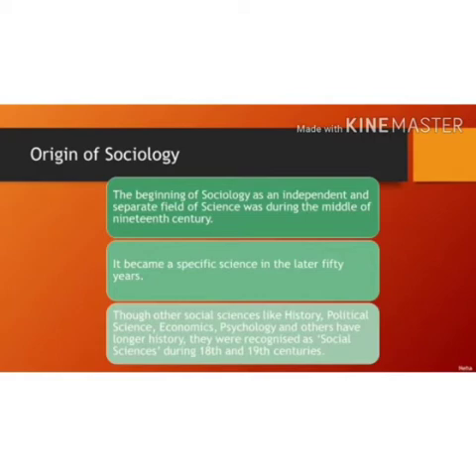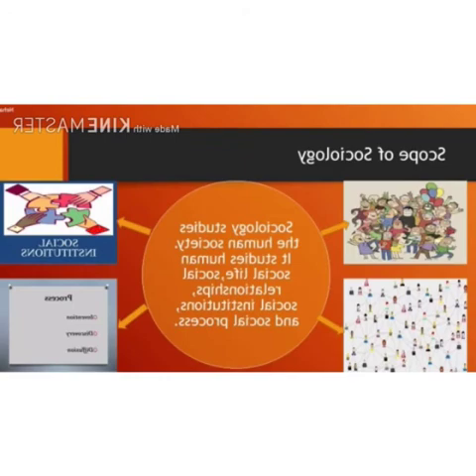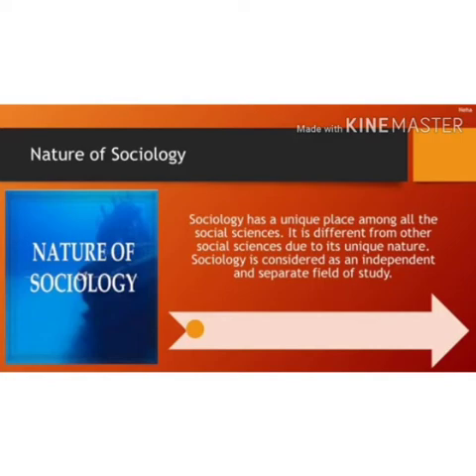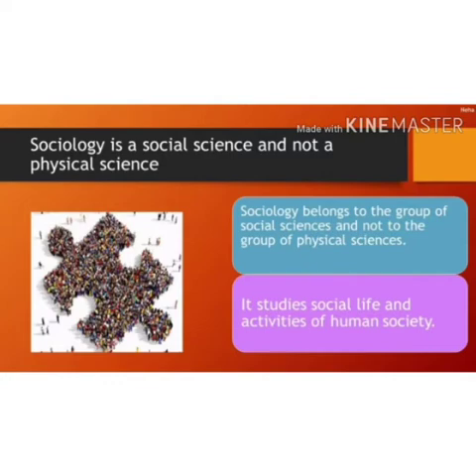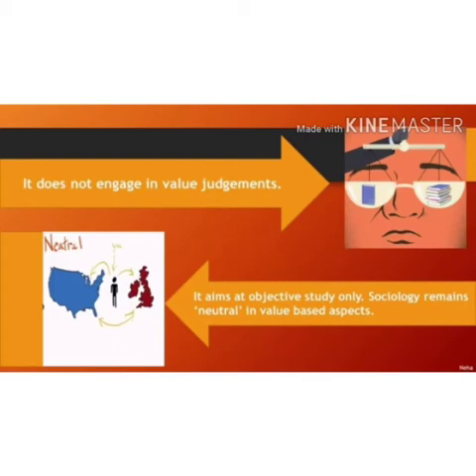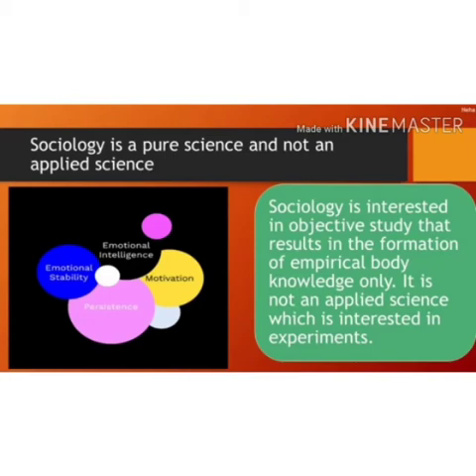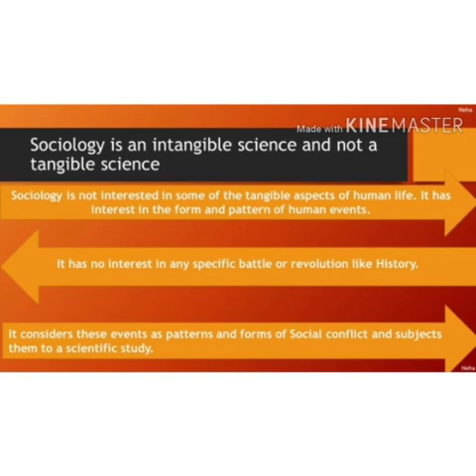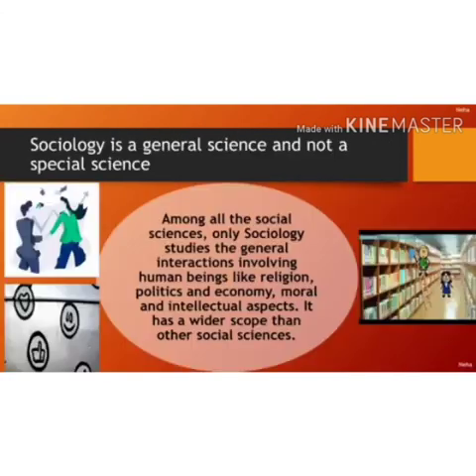Introduction to sociology